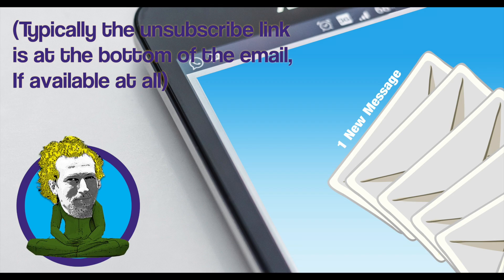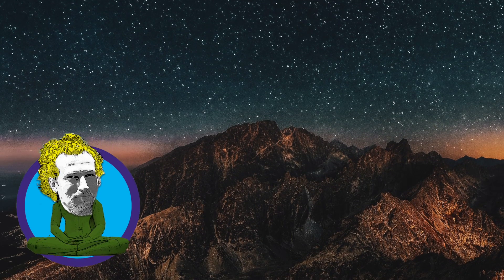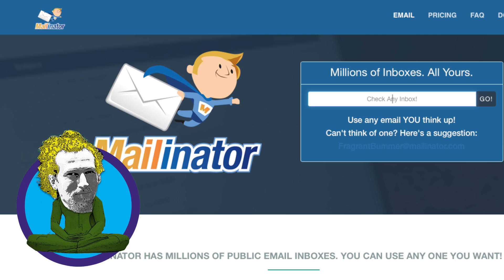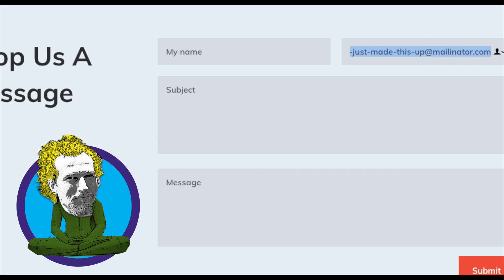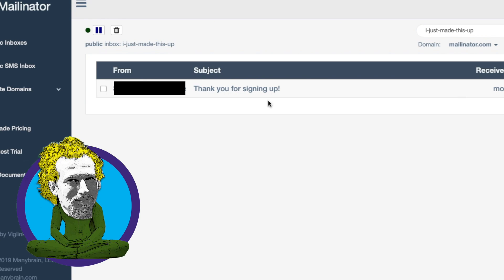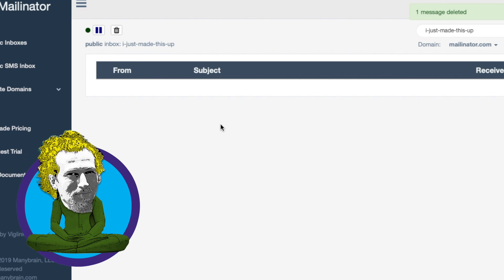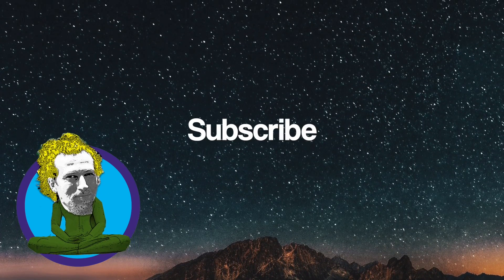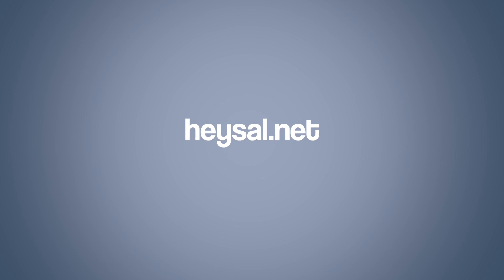Receive less spam, live a happier life with this simple tip 👀📧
Sal shows you how to reduce spam and how to prevent most companies from gathering your email information which in turn will reduce their spammy marketing emails in the future with an awesome service called Mailinator!

My Main camera
My VR camera
Must-have lens
My favorite USB mic
My main camera mic
My ABSOLUTE FAVOURITE live performance mic
My main lights

Thank you very much for watching/listening!